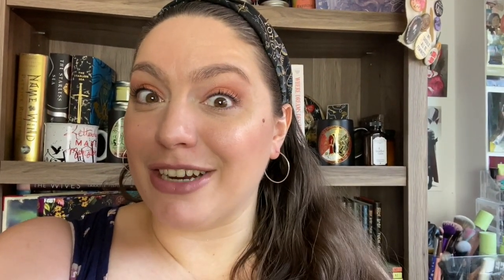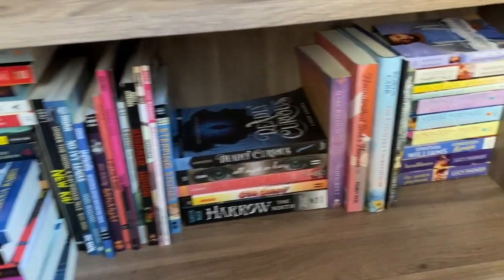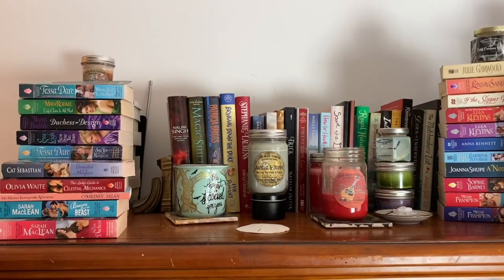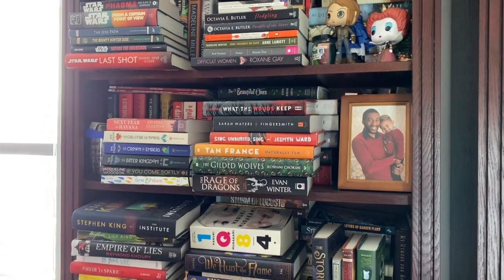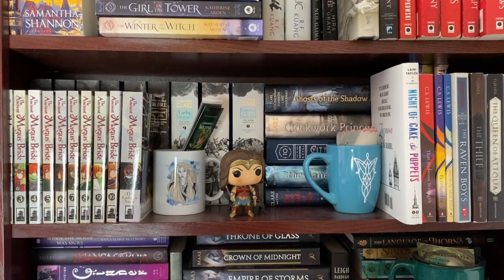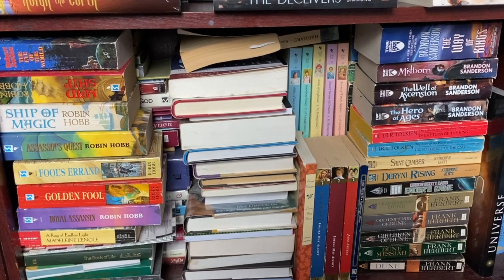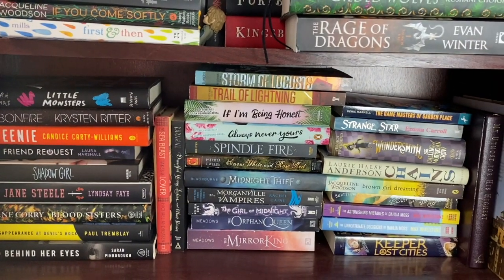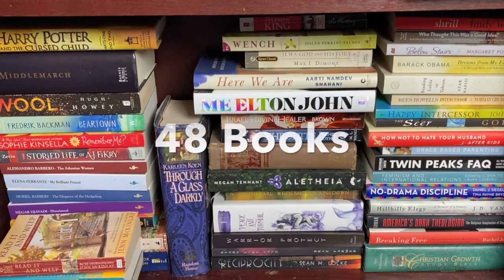Counting ALL of My Unread Books! | Shocking TBR Tour?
I'm finally doing it! I'm sharing ALL of my unread books and counting how many books are on my physical (owned) TBR. Are you shocked by the number? How many books are on your owned TBR? Enjoy my 2020 TBR / Shelf Tour!

- BOOKISH MUGS from @CreativeLeighCrafts BETHANY15